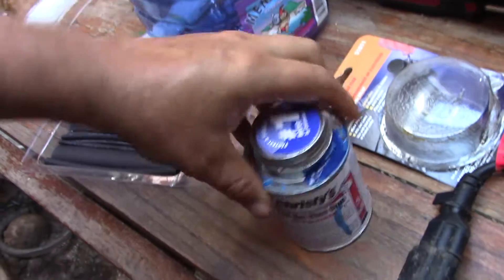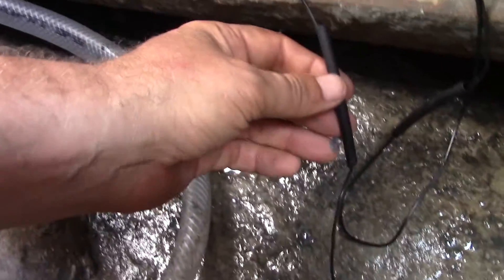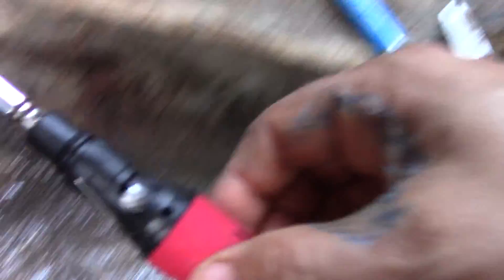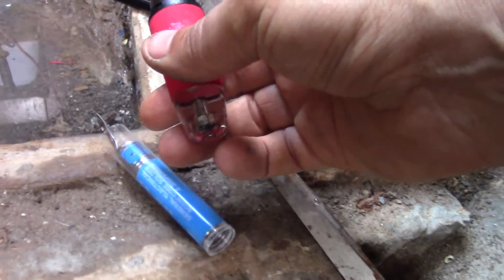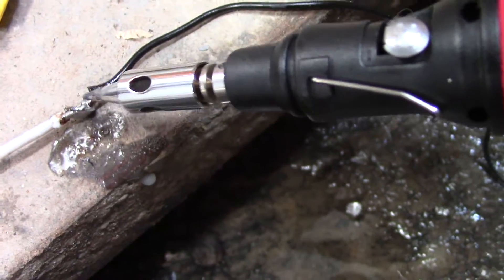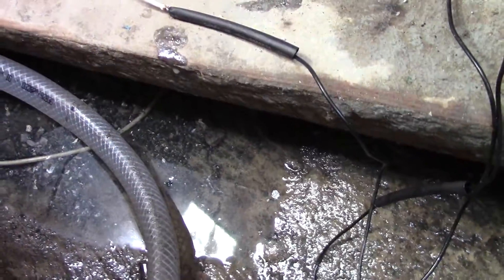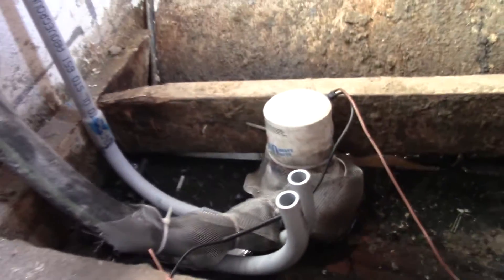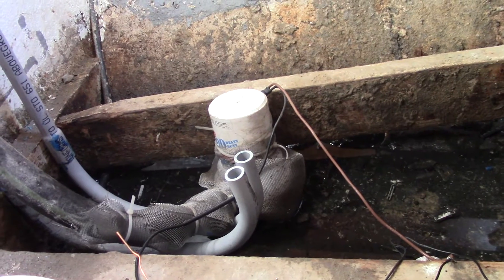HOW TO FIX A BILGE PUMP *****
Teaching you how to live healthy and happy without drugs, alcohol or other destructive habits.  Steven Jenkins is a home schooled nature boy who loves to learn and share.  Jenkins is a vegan and has vowed to live a life of love and compassion.  His interests include helping the poor by teaching them how to use responsibly their natural resources to thrive and be happy.